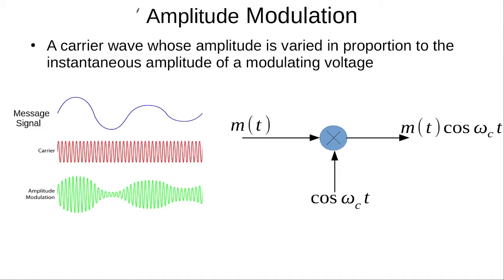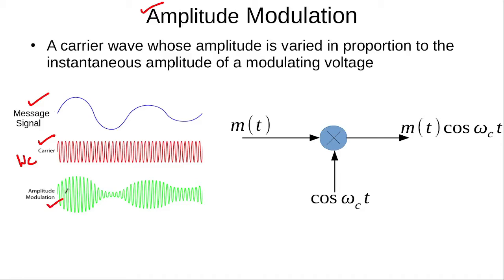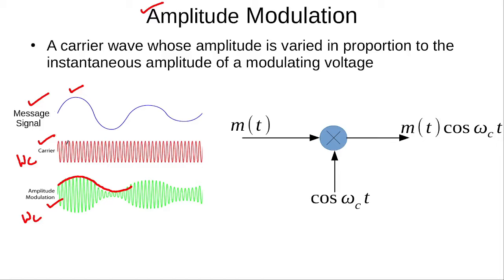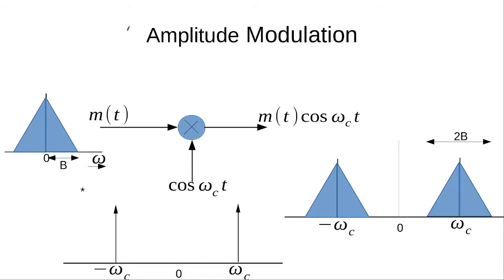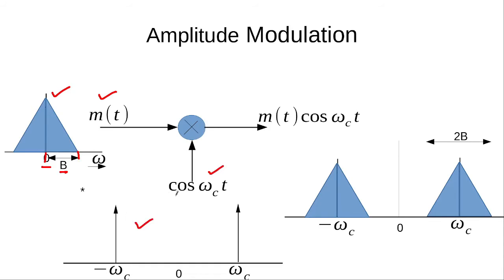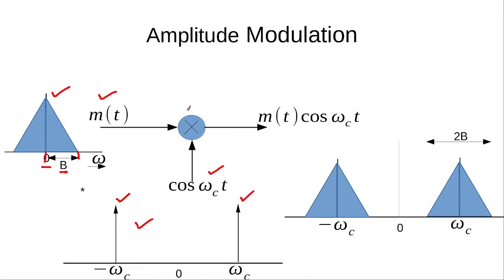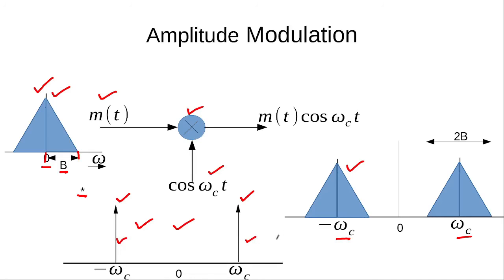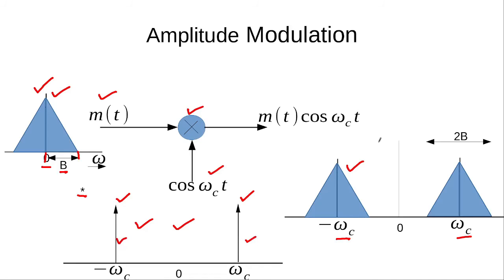Amplitude Modulation in Time and Frequency Domain